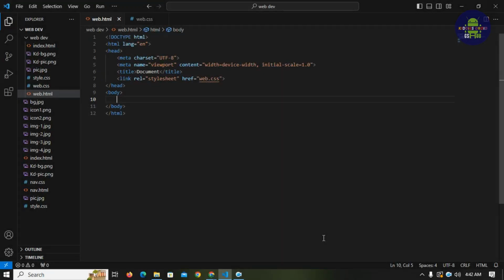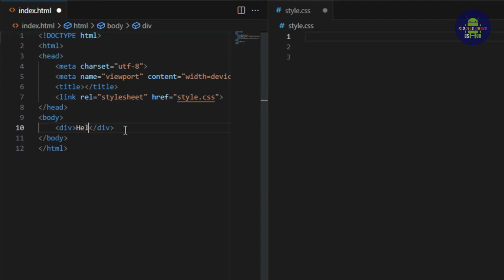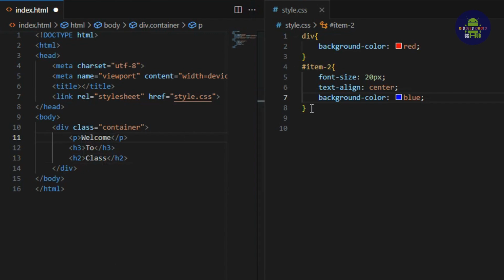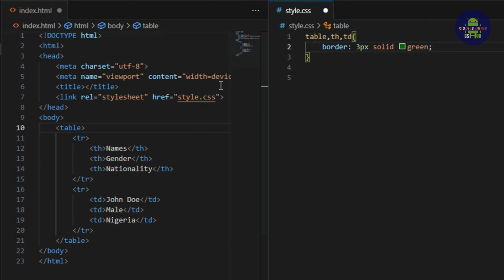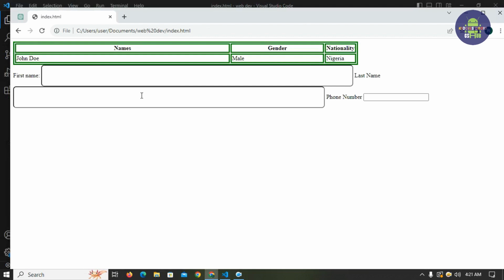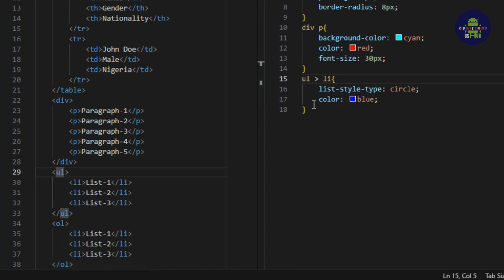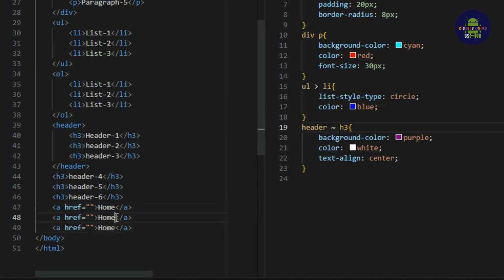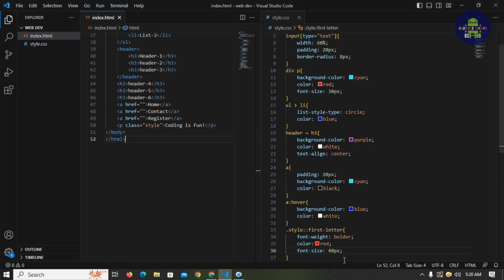CSS Tutorial for Beginners 3 - Selectors (Part 3/17)